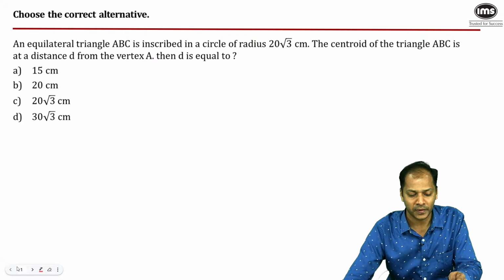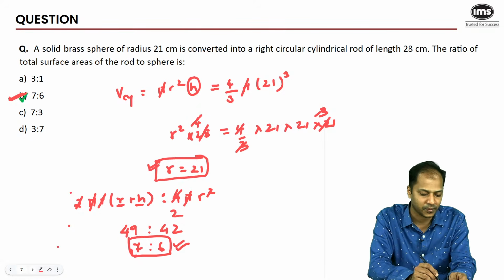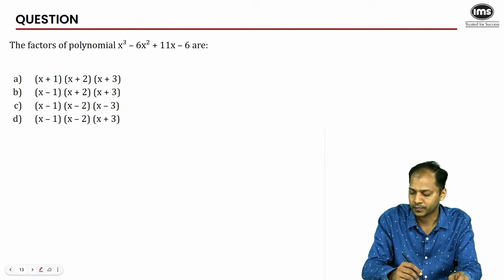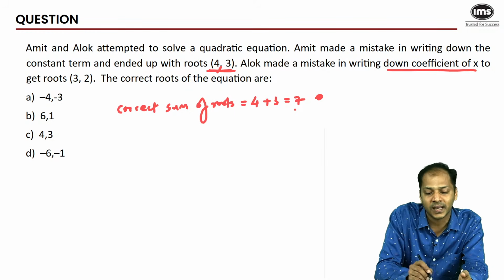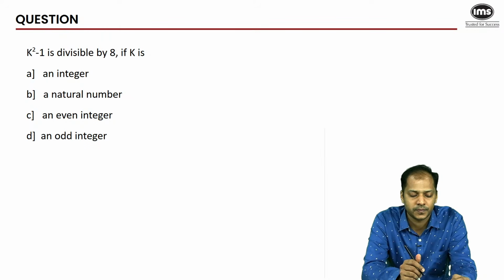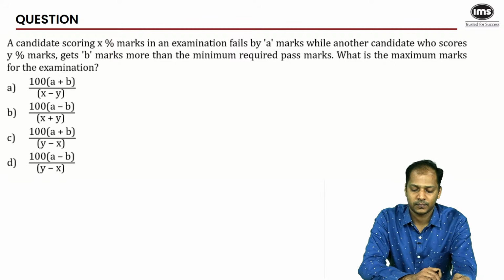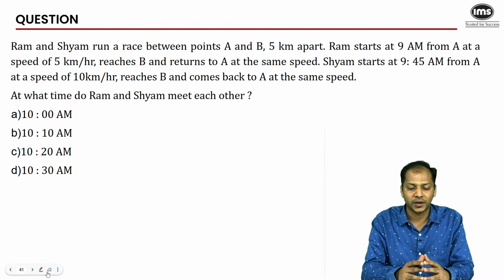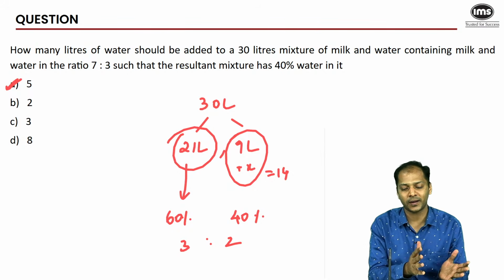JIPMAT 2026 Quantitative Aptitude | 3-Hour Marathon | Complete Strategy ft. Akshay A.